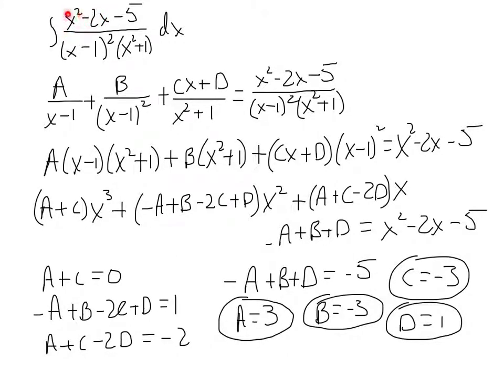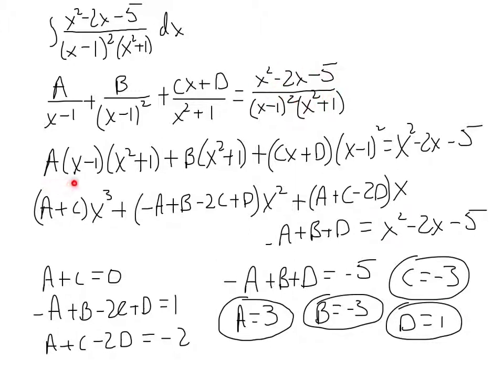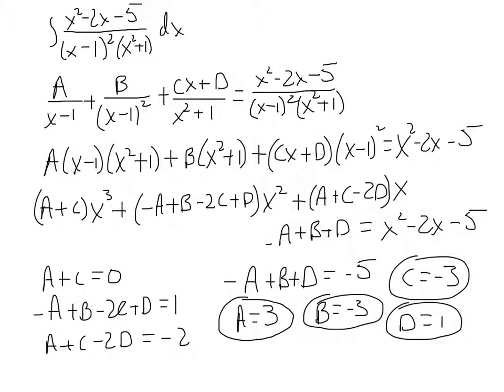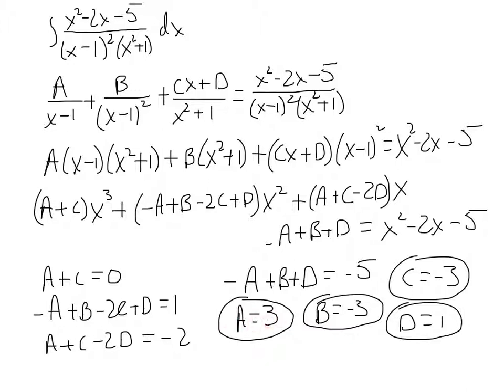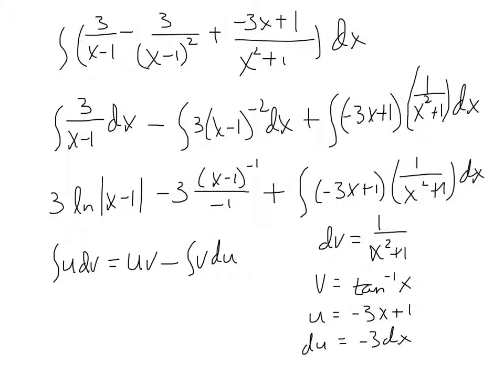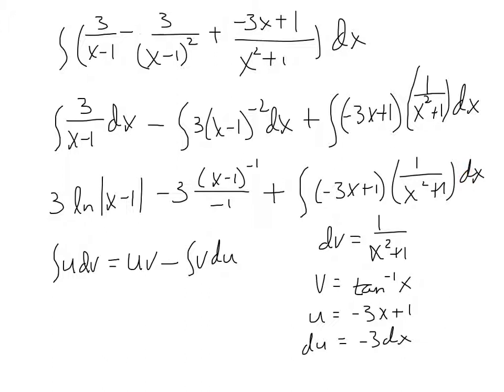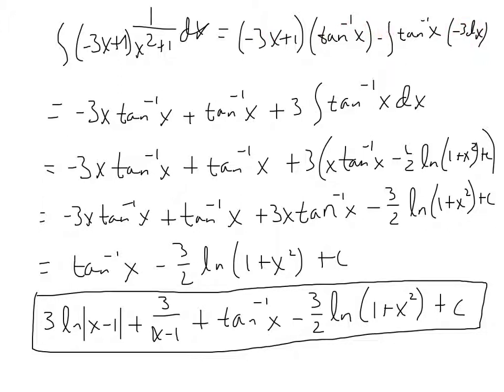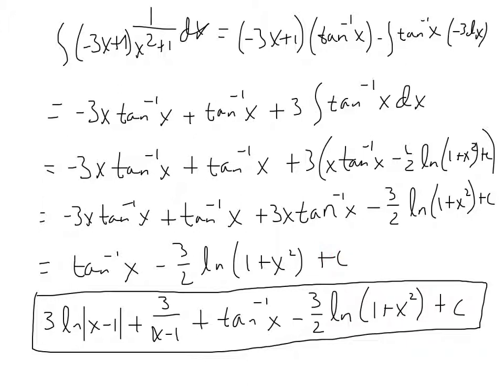Integrate partial fractions example 2